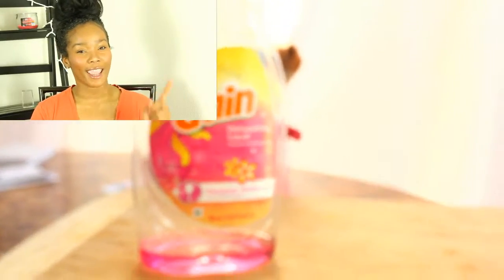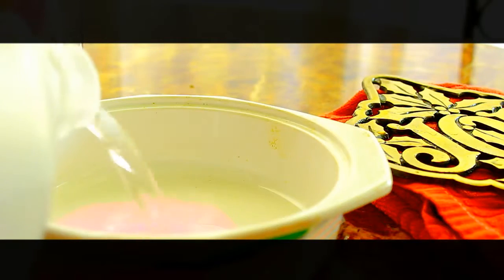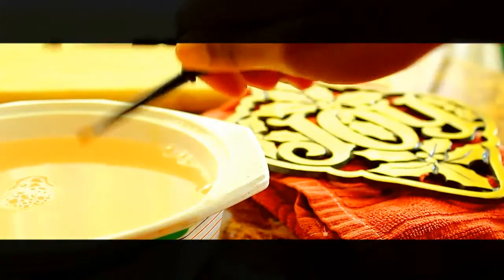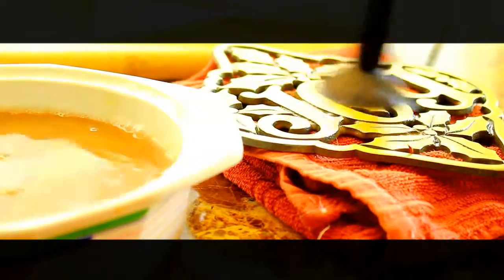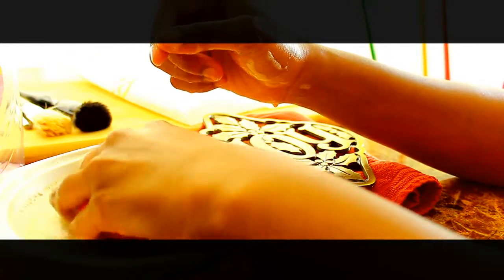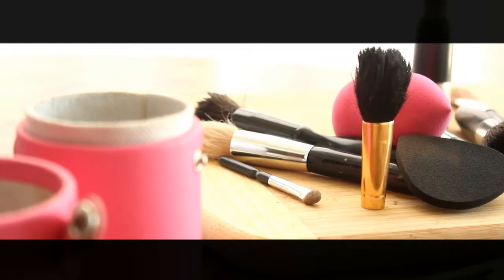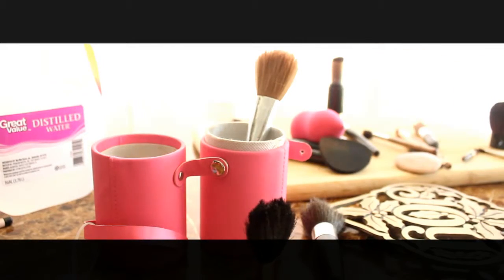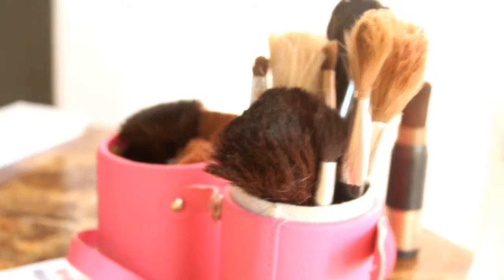HOW I CLEAN MY MAKE-UP BRUSHES| MONIE LOVE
HEY!

MONIEELUHVV

OFFICIALMONIELOVE